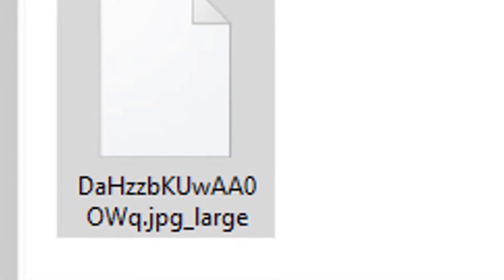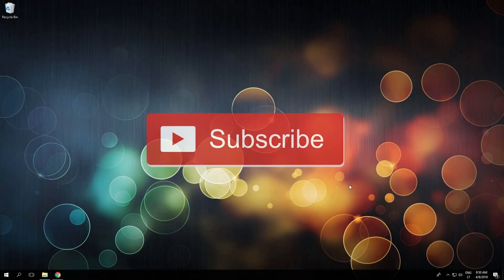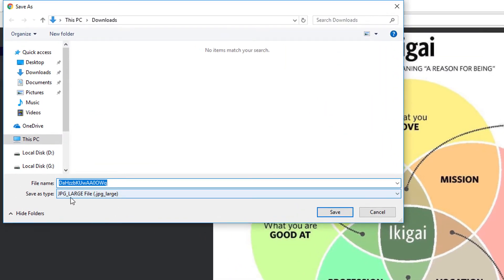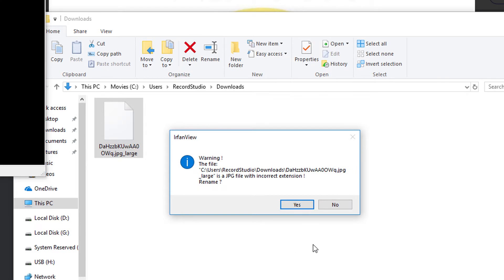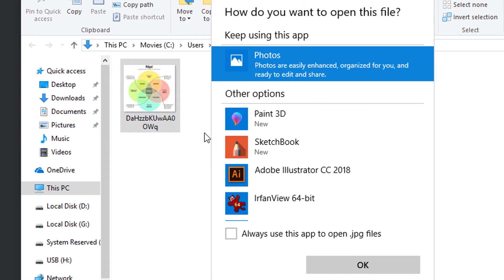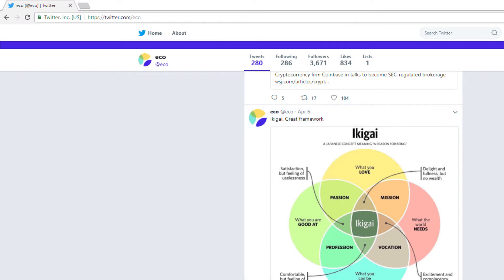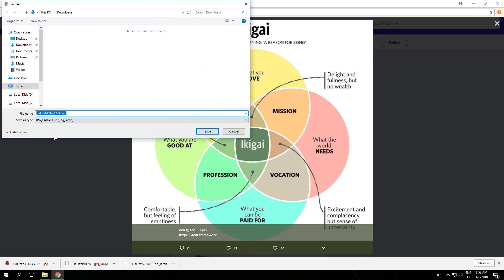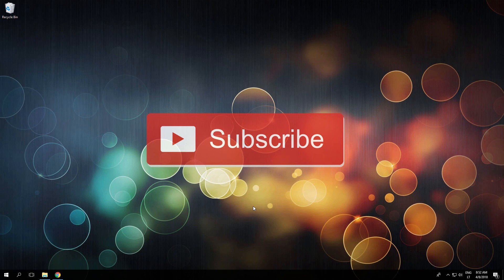How to Open JPG Large images - Twitter Images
A JPG-LARGE file is an image file created by Google Chrome when downloading an image from Twitter. It stores an image in JPEG format. JPG-LARGE files can be renamed to .JPG files in order to open them.

- Buy cheap Steam games here that is a place where I buy all my games :) You can even sell you spare games here.